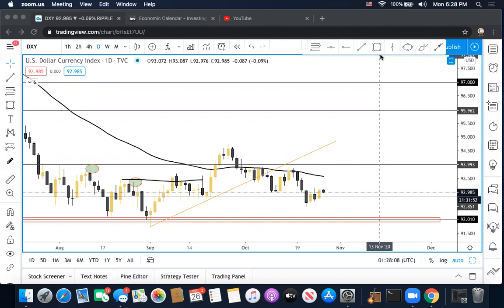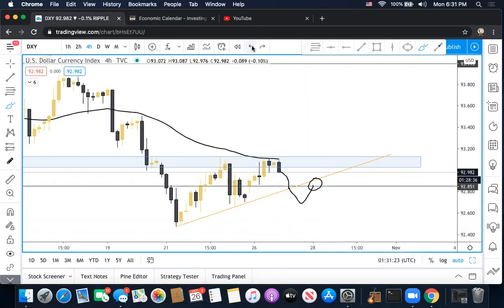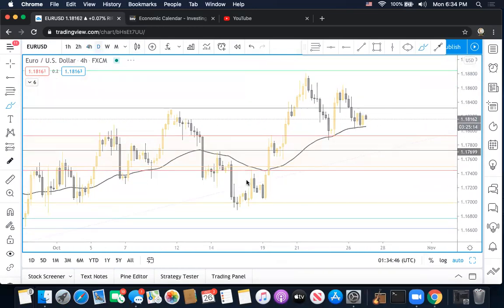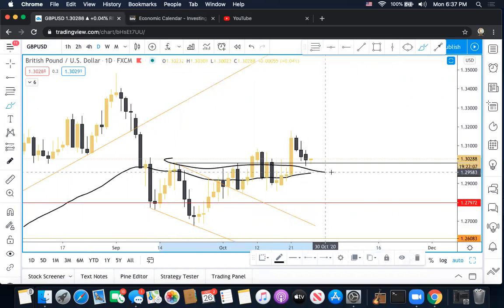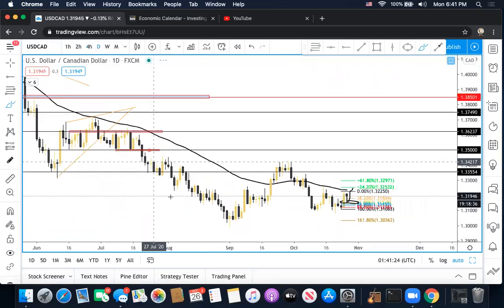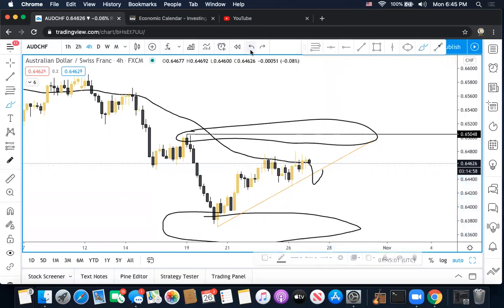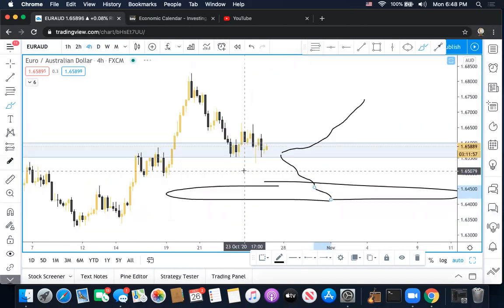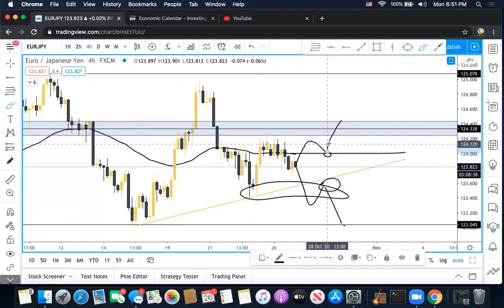MARKUP MONDAY EPISODE 10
ON THIS EPISODE OF MARKUP MONDAY I QUICKLY GO OVER A VARIETY OF CURRENCY PAIRS AND GIVE A QUICK OVERVIEW ON POTENTIAL SETUPS WITHIN THE MARKET.
(STRICTLY FOR EDUCATIONAL USE)